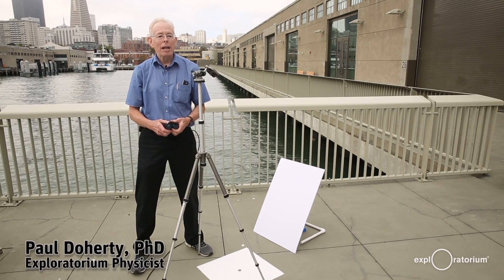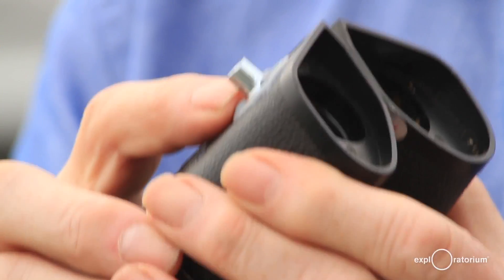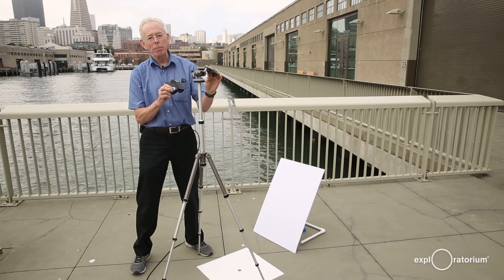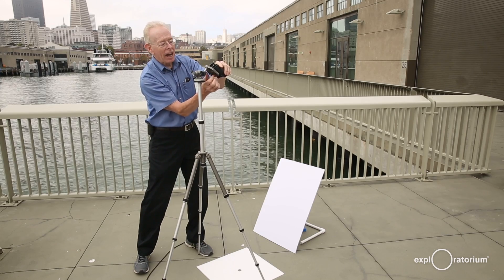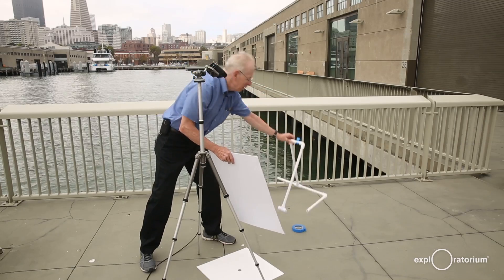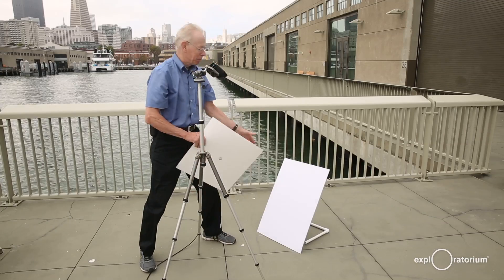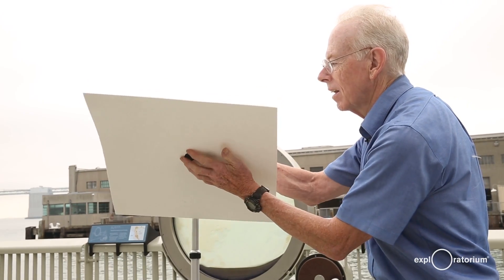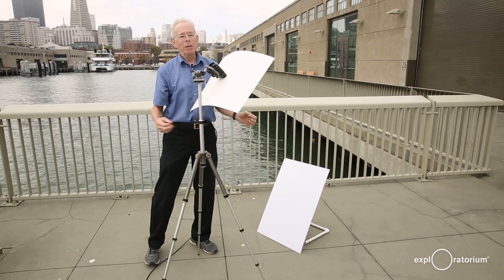How to Build a Sun Viewer | Total Solar Eclipse 2017 | Exploratorium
Check out this D.I.Y. video on how to build your own sun viewer using items that you may have lying around your house. All you need is a pair of binoculars, a tripod, and a large piece of white paper or fabric to project the solar image onto.
This is the method used by Galileo himself!